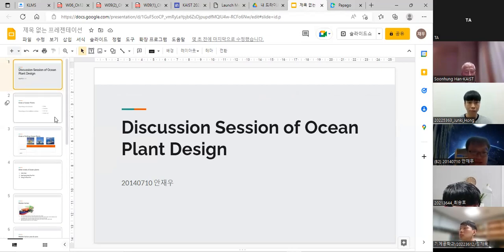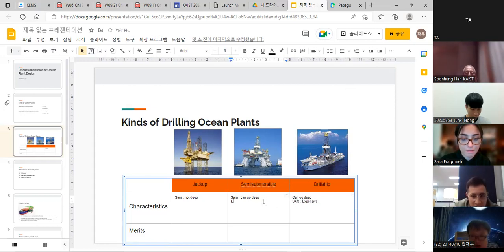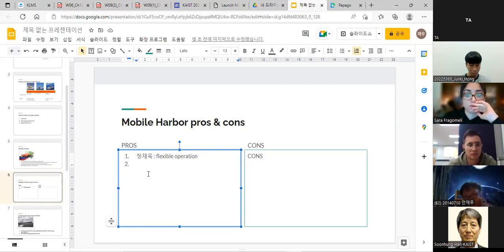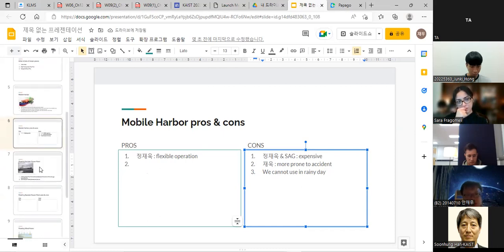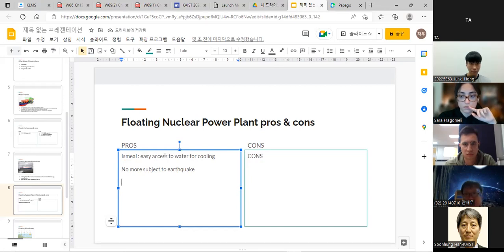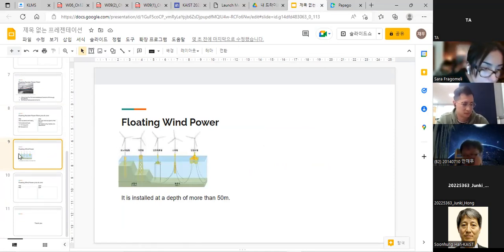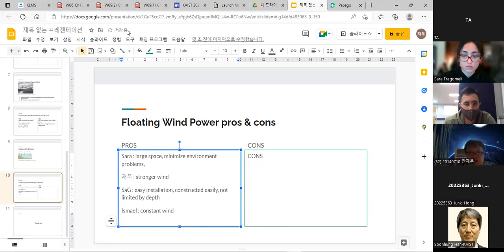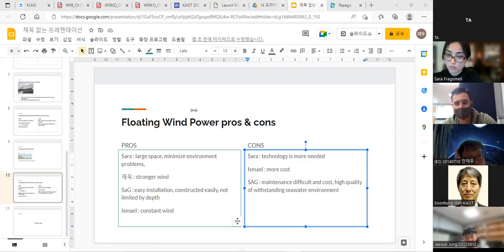221031 Ocean Plant Design Discussion